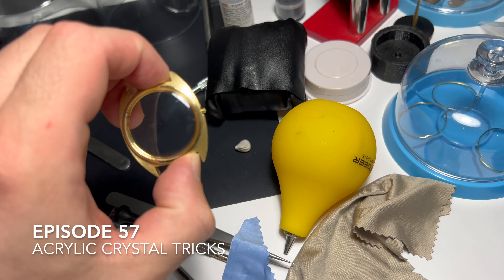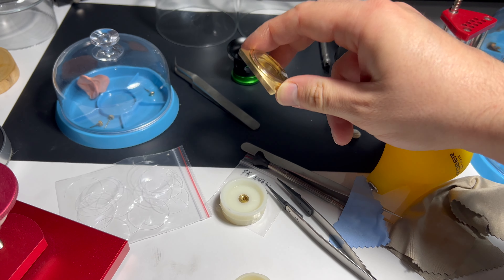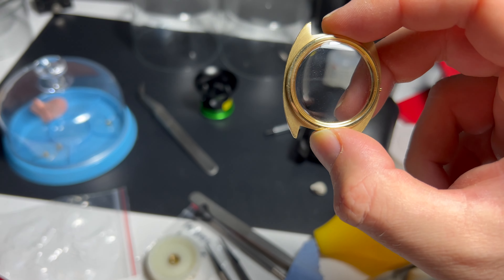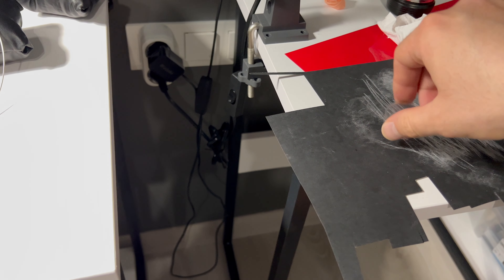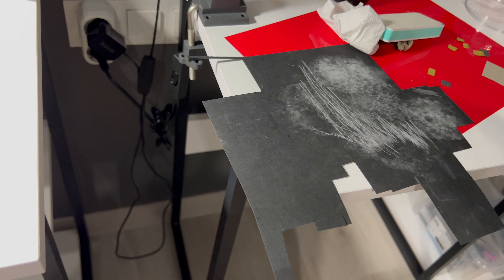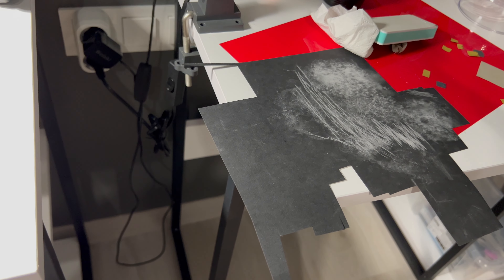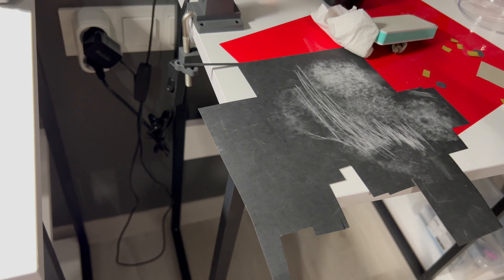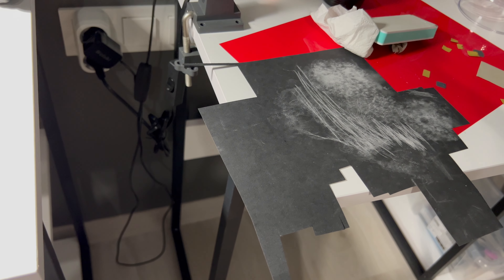Some Acrylic Crystal Tricks - AOCCV Episode 57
Since these crystals are mostly defective, you have to get really creative to work with them

After this video I had a more challenging crystal where it was so loose the ring wasn't seating, so I had to compress it and press it that way

Cursing Omega for not supporting the right to repair, it would be nice to just buy replenishing parts regularly